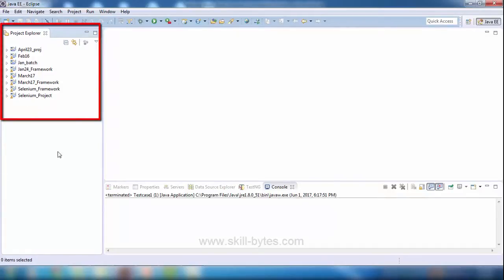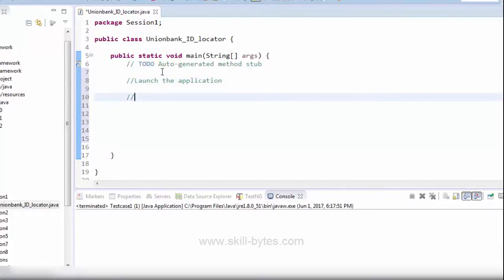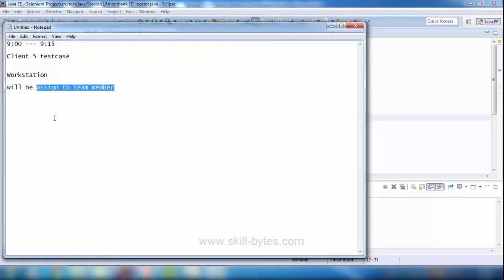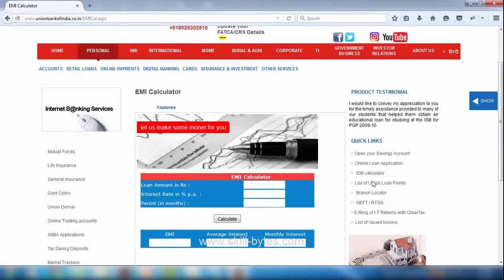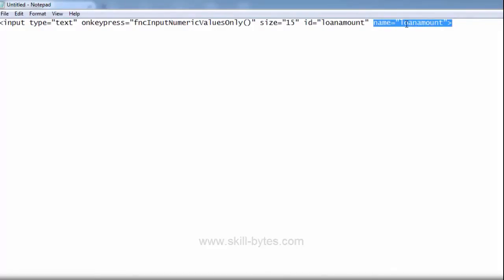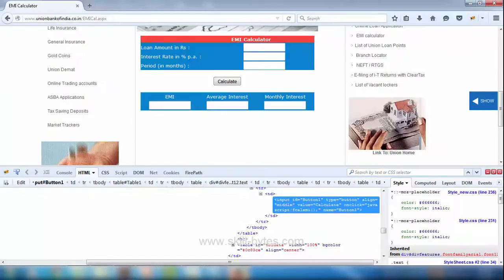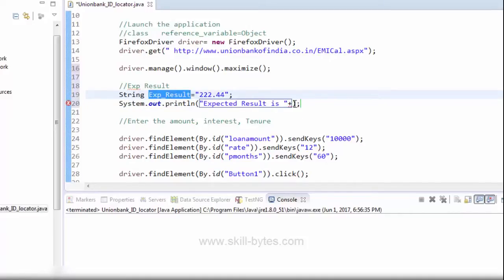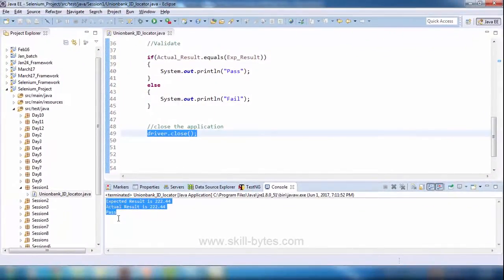Unionbankofindia Application Locator Id